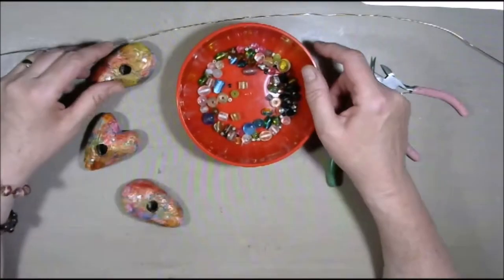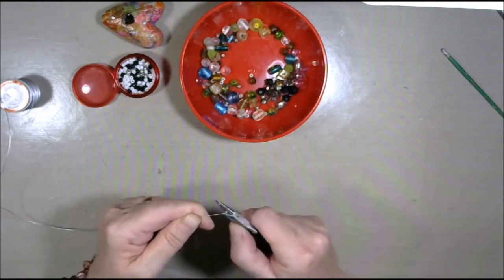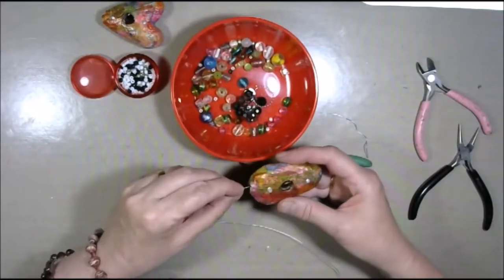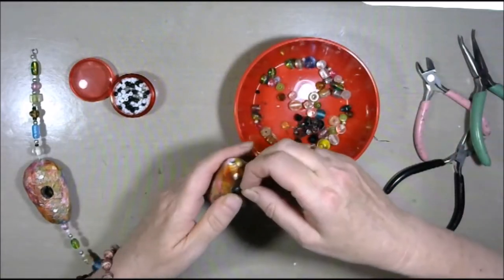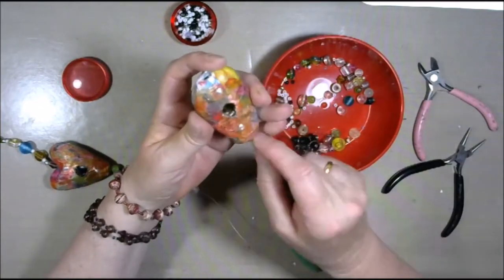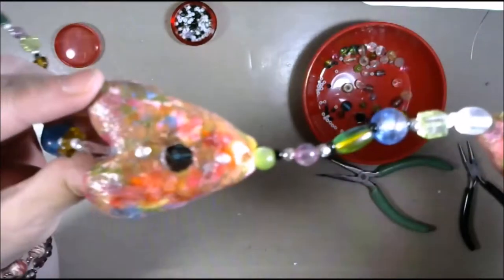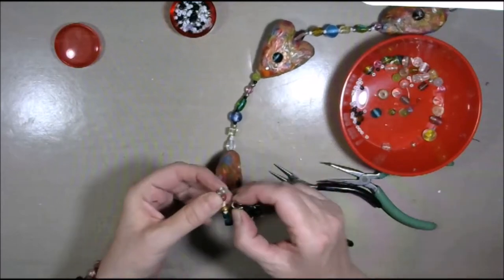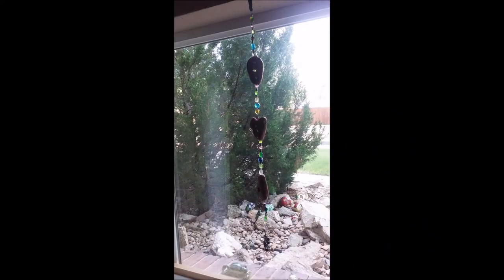Beaded Mixed Media Suncatcher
(115) I used some mixed media clay shapes and glass beads to create a suncatcher, simple and quick.